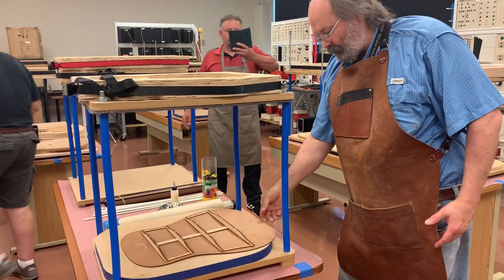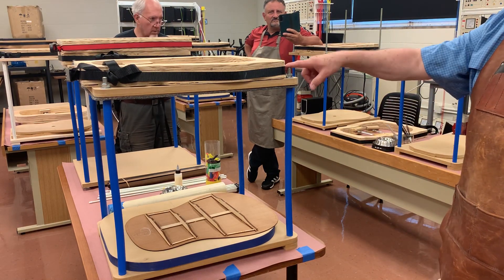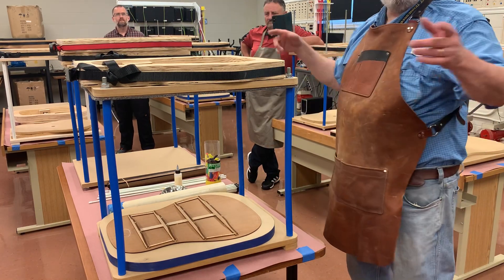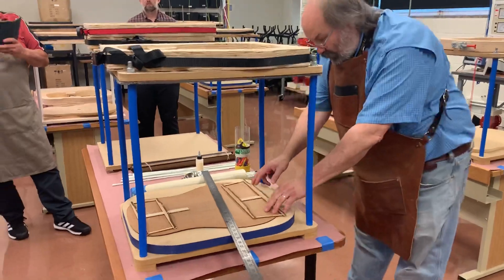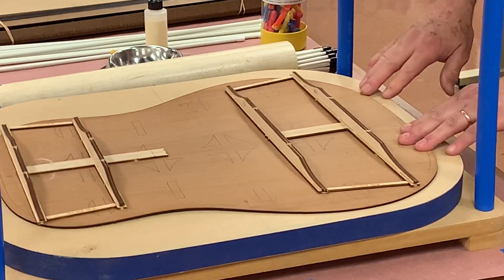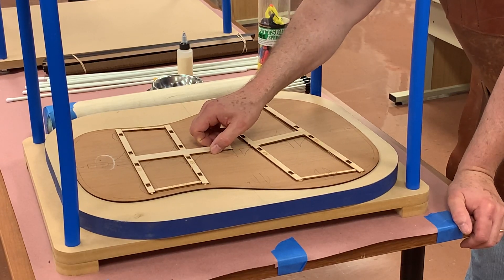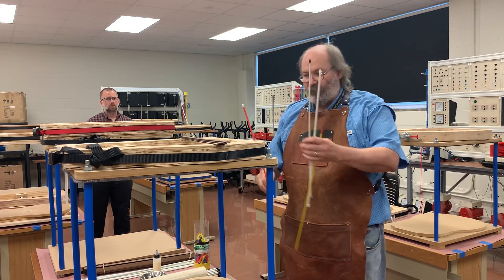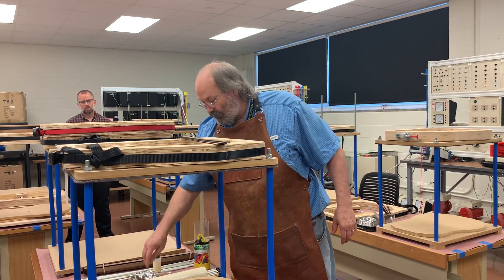STEM Guitar - ETSU Summer 2021- Go Bar Deck and Bracing